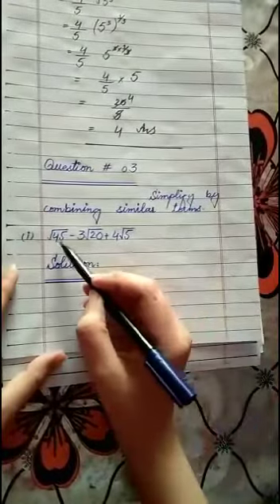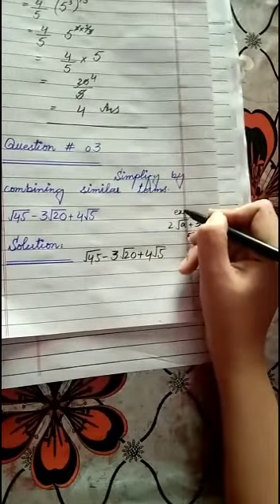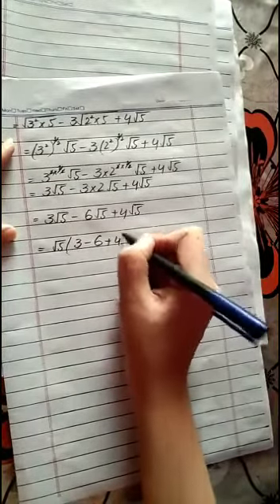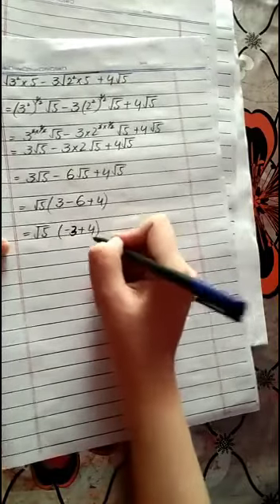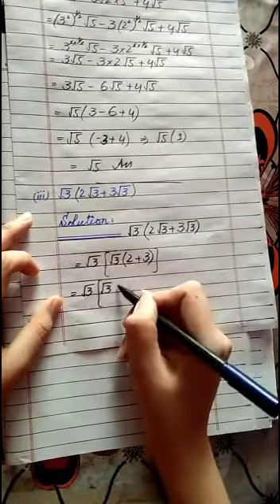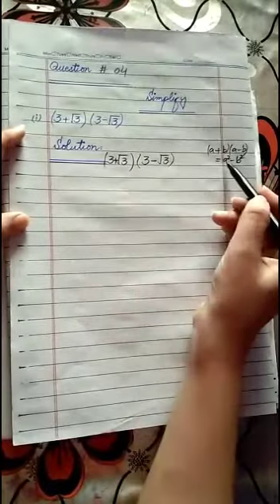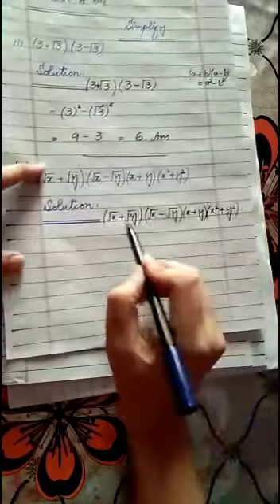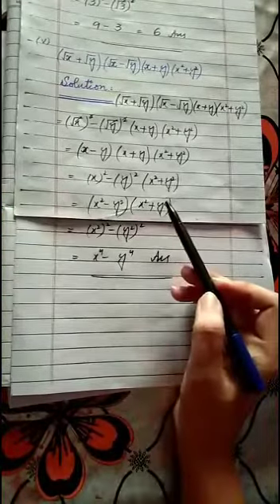Class 9th Math lecture 6